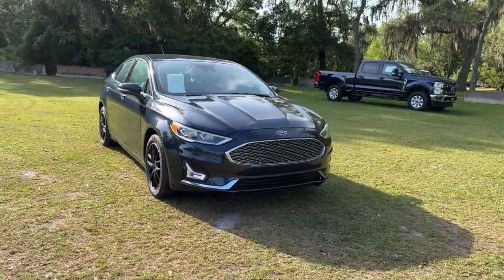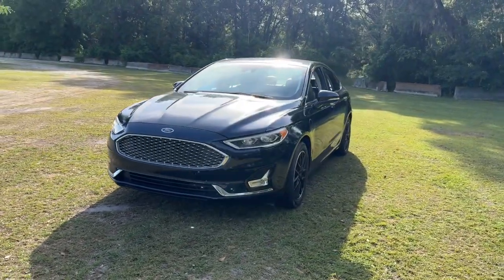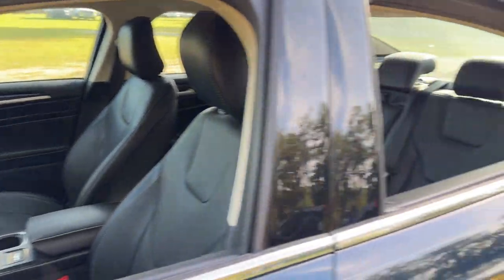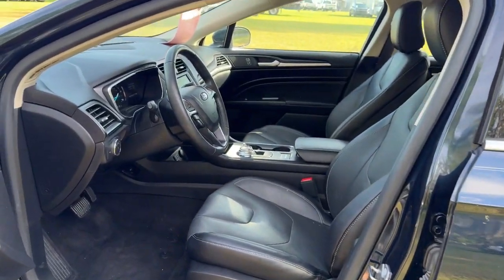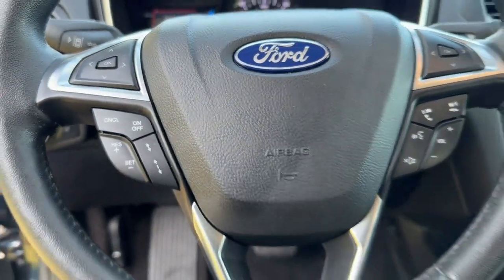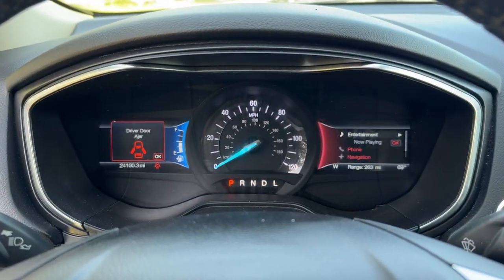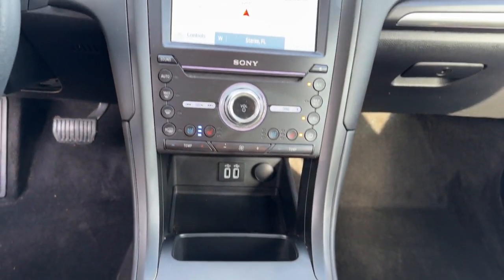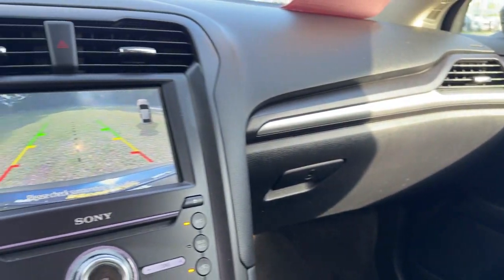2020 Ford Fusion_Energi Jacksonville, Orange Park, Gainesville, Ocala, Lake City, FL LR181571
Blue Used 2020 Ford Fusion_Energi Titanium available in Starke, Florida at Murray Ford Superstore. Servicing the Jacksonville, Orange Park, Gainesville, Ocala, Lake City, FL area.

13447 US Hwy 301 S

Recent Arrival! Certified. CARFAX One-Owner. Blue 2020 Ford Fusion Energi Titanium ~~SHAZAM~~ *15 YEAR /150000 COMPLEMENTARY WARRANTY AT NO ADDITIONAL COST* ~FORD CERTIFIED PRE-OWNED~ *NO ACCIDENTS!* *METICULOUSLY SERVICED & MAINTANED AND IT SHOWS!!* ~MARKET VALUE PRICING (MVP) WE SHOP THE MARKET DAILY TO MAXIMIZE YOUR SAVINGS~ *BOUGHT SERVICED AND TRADED HERE AT MURRAY FORD*` ~BLUETOOTH WIRELESS CONNECTION~ *KEYLESS ENTRY* *FULL POWER WINDOWS LOCKS & MIRRORS* *HURRY!! THIS ONE WONT LAST LONG* ~BACK UP CAMERA~ *CRUISE CONTROL* *MULTI-ZONE CLIMATE CONTROL* ~COMPLETE SERVICE RECORDS~ I4 Hybrid 12 Speakers 4-Wheel Disc Brakes ABS brakes Air Conditioning Alloy wheels AM/FM radio: SiriusXM AM/FM Stereo w/CD Player Auto High-beam Headlights Auto-dimming door mirrors Auto-dimming Rear-View mirror Automatic temperature control Brake assist Bumpers: body-color CD player Compass Delay-off headlights Driver door bin Driver vanity mirror Dual front impact airbags Dual front side impact airbags Electronic Stability Control Emergency communication system: SYNC 3 911 Assist Equipment Group 850A Four wheel independent suspension Front anti-roll bar Front Bucket Seats Front Center Armrest Front dual zone A/C Front fog lights Front reading lights Fully automatic headlights Garage door transmitter Heated door mirrors Heated front seats Heated steering wheel Illuminated entry Knee airbag Leather-Trimmed Heated/Cooled Bucket Seats Low tire pressure warning Memory seat Navigation System Occupant sensing airbag Outside temperature display Overhead airbag Overhead console Panic alarm Passenger door bin Passenger vanity mirror Power door mirrors Power driver seat Power passenger seat Power steering Power windows Radio data system Rain sensing wipers Rear anti-roll bar Rear reading lights Rear seat center armrest Rear window defroster Remote keyless entry Security system Speed control Speed-sensing steering Speed-Sensitive Wipers Split folding rear seat Spoiler Steering wheel mounted audio controls SYNC 3 Communications & Entertainment System Tachometer Telescoping steering wheel Tilt steering wheel Traction control Trip computer Turn signal indicator mirrors Variably intermittent wipers Ventilated front seats Voice-Activated Touchscreen Navigation System Wheels: 17 Sparkle Silver-Painted Aluminum.brbrMurray Ford Superstore one of the premier Truck and automotive outlets in Florida. Comes with our exclusive Market Value Pricing (MVP) there is not another one in North Florida with a lower price lower miles and with this equipment. $AVE thousands versus new and avoid the new vehicle depreciation hit.brbrOdometer is 15342 miles below market average!brbrCertification Program Details: Ford Blue Advantage: Gold CertifiedbrbrAll vehicles will have a $899.00 dealer fee added to the total sale price (excludes AZD and X plan customers). Taxes tag and title fees will be added to all vehicles in accordance with state laws of customers registering address.